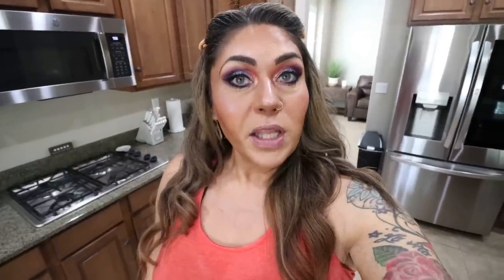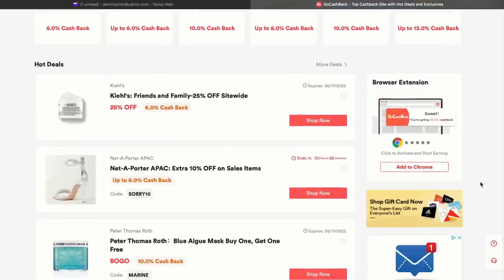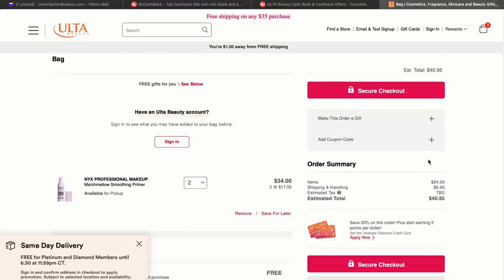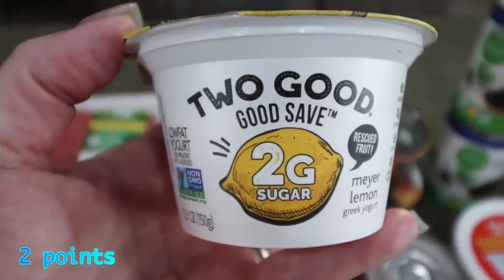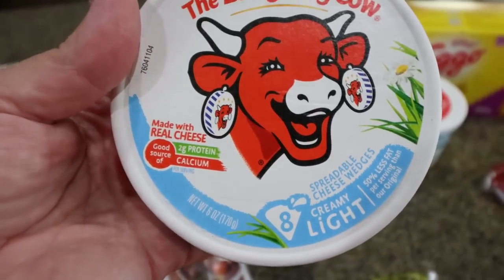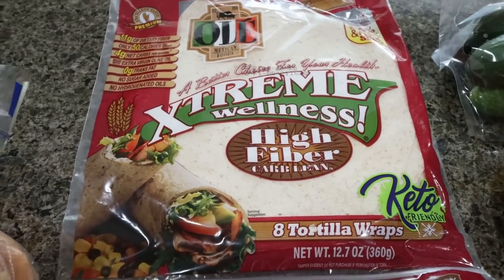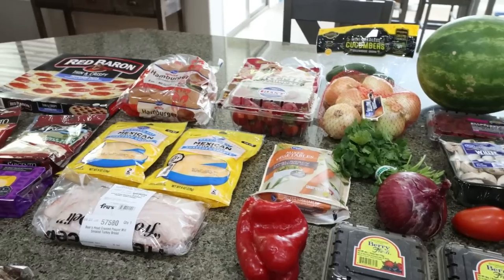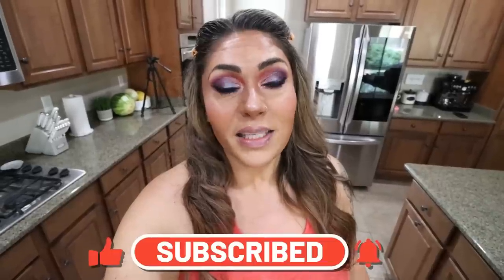WW GROCERY HAUL FOR WEIGHT LOSS!! - 100 POUNDS LOST! - POINTS INCLUDED - WEIGHT WATCHERS!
HAPPY SATURDAY! It's grocery haul time! All of the information for the Go Cash Back app is below! Enjoy!

to never miss cash back when you shop!

Download GoCashBAck app to get FREE STARBUCKS DRINK.

Haul starts at 4:25

$30 OFF!!

🎉NUTRITION CHANNEL!!!

Code- jennswwjourney

Code- jennswwjourney